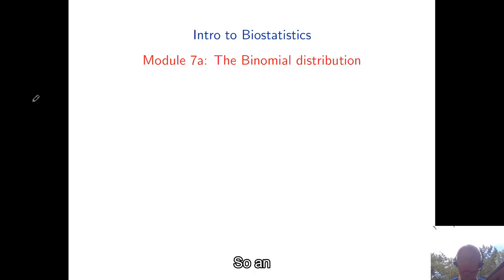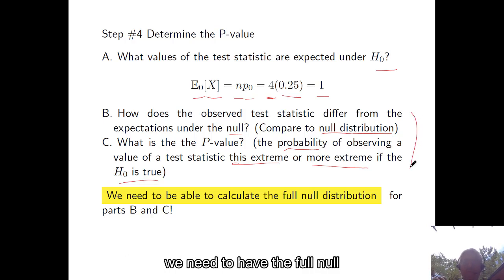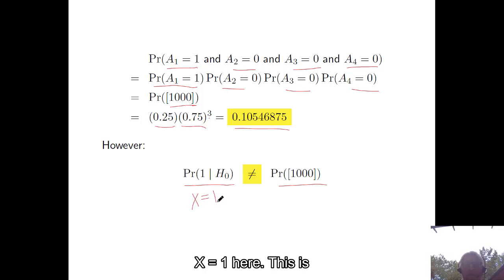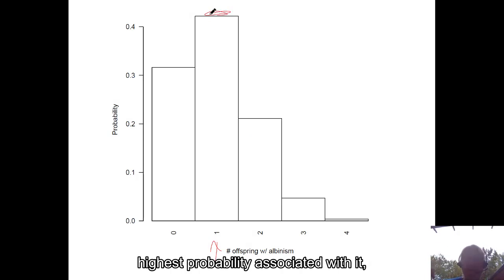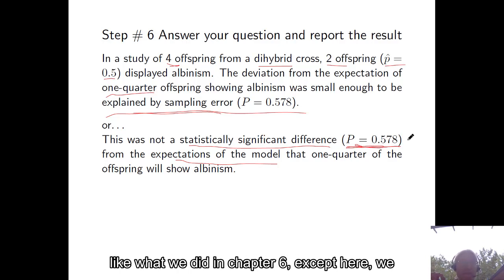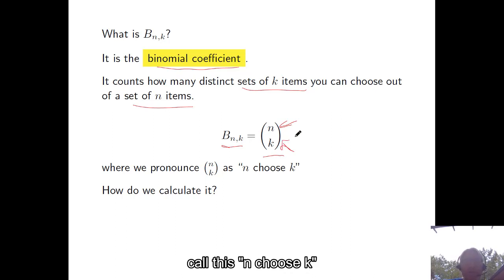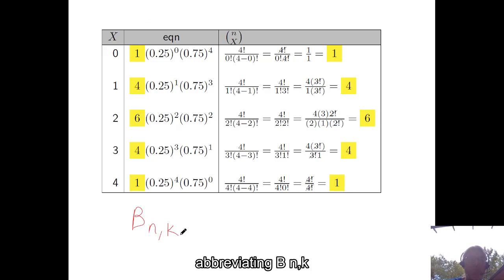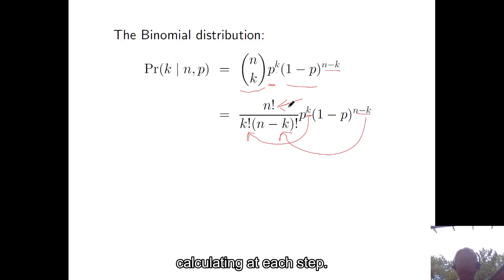BIOL 570 module 7a : the binomial distribution